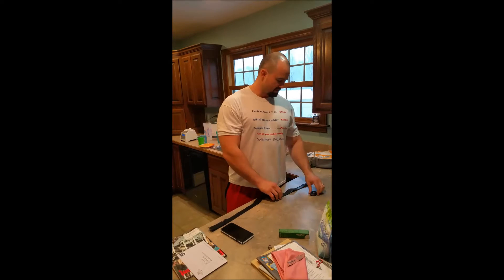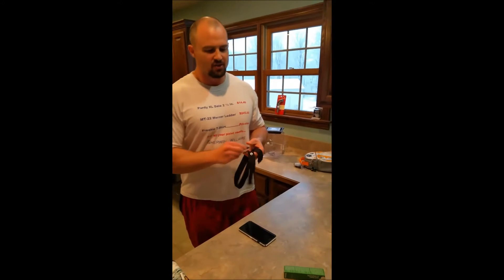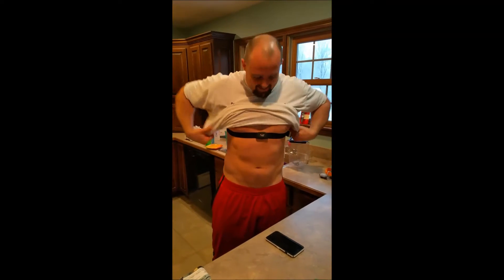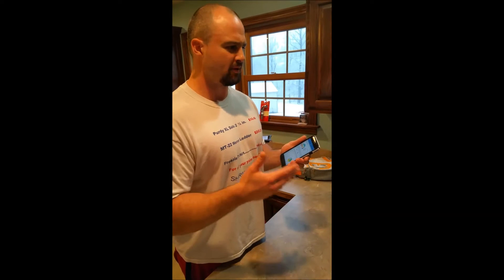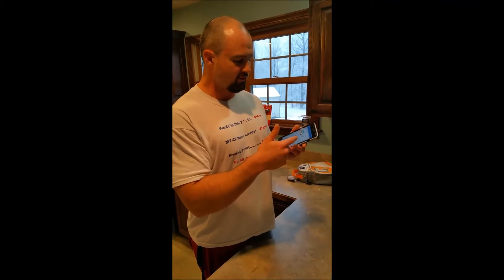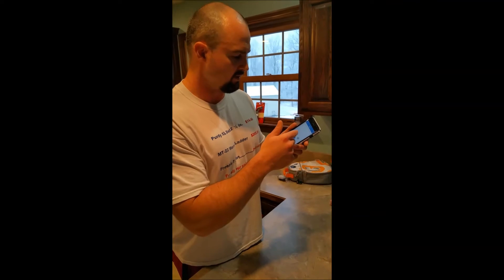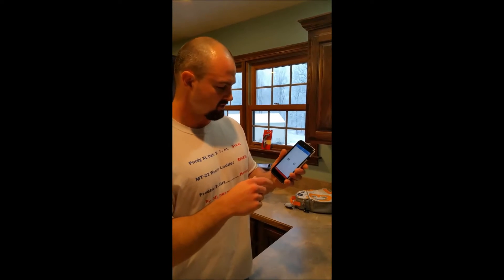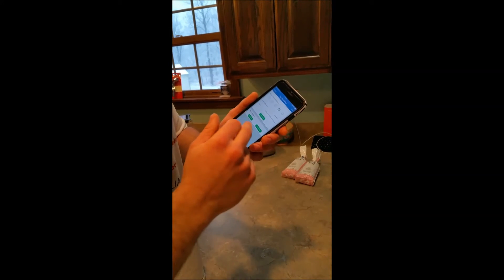Polar H7 HRV Monitoring w/ Elite HRV App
Try the MacroFactor for food tracking.  It’s much quicker and easier than MyFitnessPal (what I used to use religiously).

🎧 Check out our "Gymnastics Rings for Non-Gymnasts" episode on our podcast Leviathan and Behemoth

I picked up a new fitness geeked-out gadget last week, a Polar H7 heart rate monitor.  I've been using it in conjunction with the Elite HRV app on my iPhone to track the health of my CNS.

On days where my HRV shows more sympathetic activity, I know I need to take it easy.  On days where my HRV shows a parasympathetic state, I can go balls out (clinically speaking).